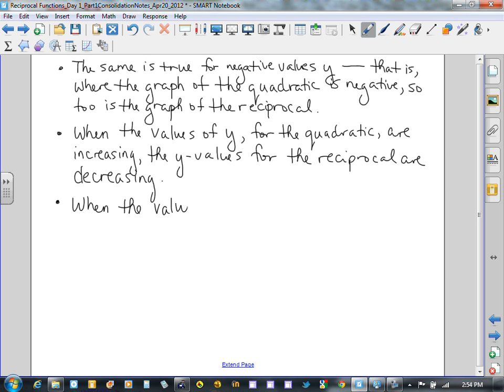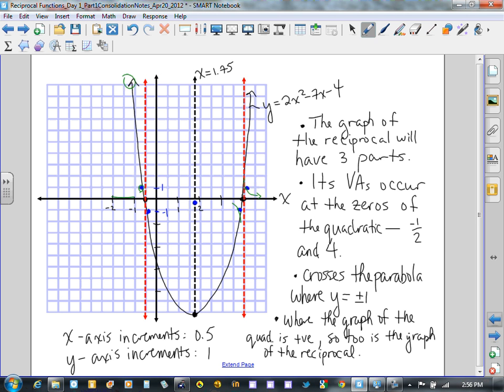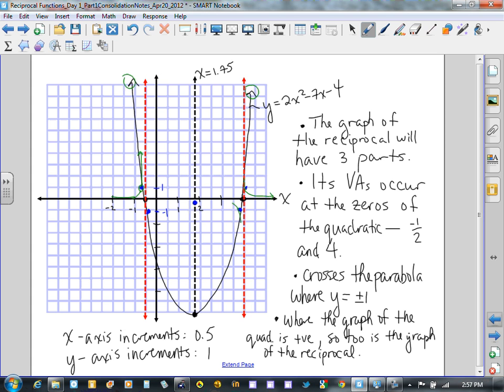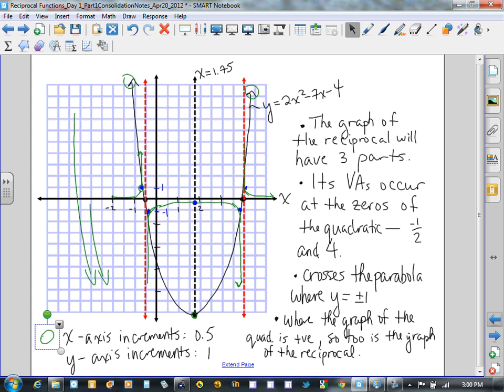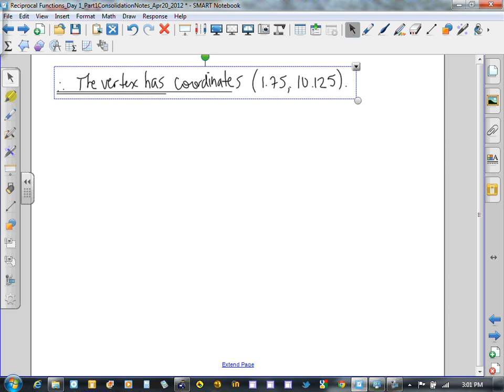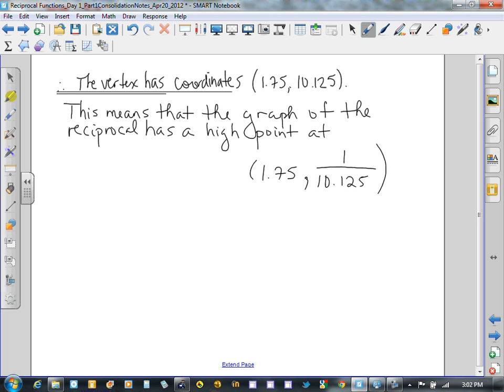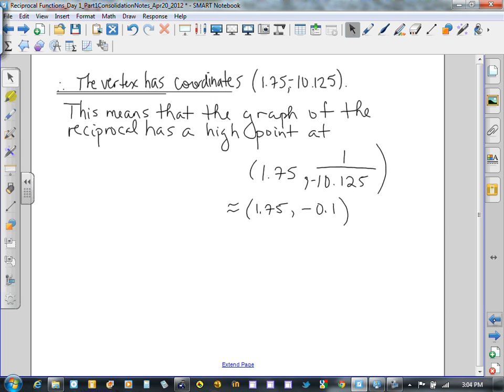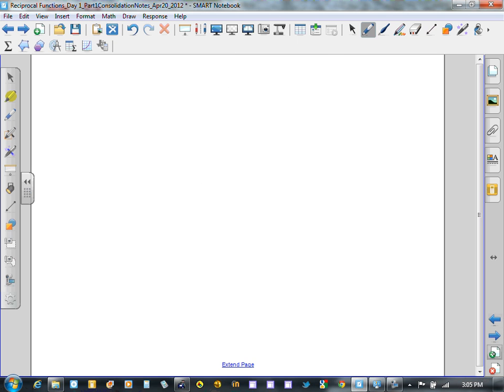Graphing Reciprocals of Quadratic Functions_Part 3_Apr2012.wmv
The final part in the three-part series of graphing the reciprocal of a quadratic function details the completion of the sketch using the properties of shared quadrants and increasing/decreasing behaviour.